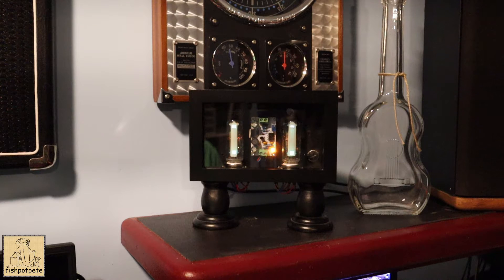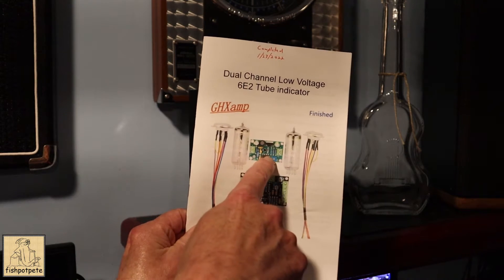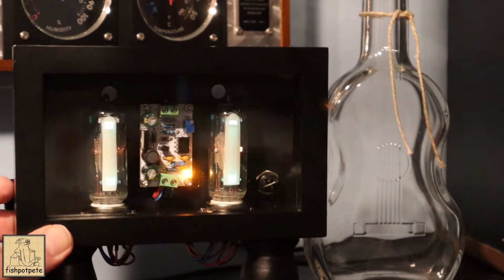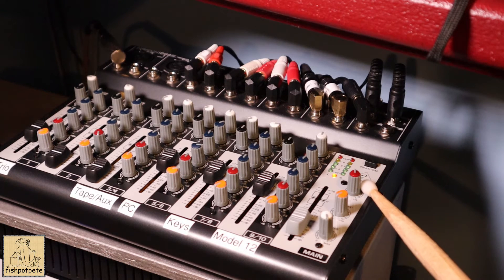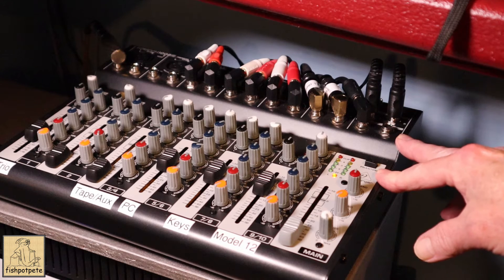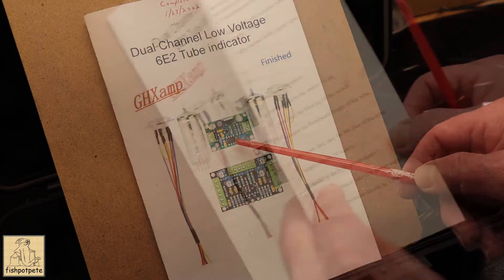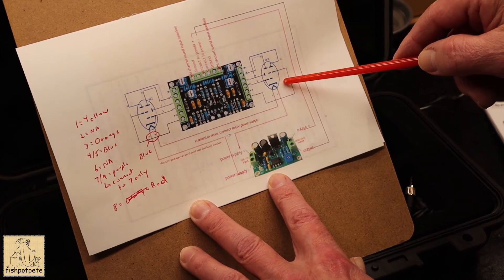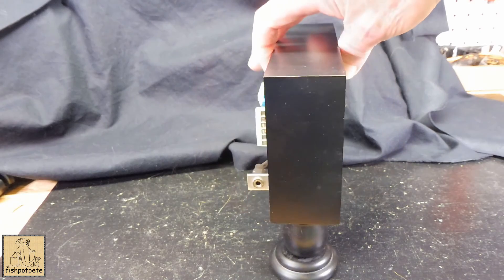6E2 Magic Eye Custom Case Build and Demonstration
In this video I review a kit build I completed recently. It's a 6E2 tube (or "Magic Eye") indicator that is used to measure signal strength.  You can hook these up to your stereo (or whatever) and it will show the relative signal strength of whatever you're pushing through them.

Any amount is greatly appreciated – one or two dollars can go a long way to help cover the cost of equipment and other expenses associated with these videos.

Thank you!  Fishpotpete